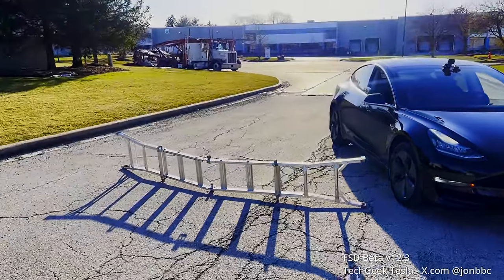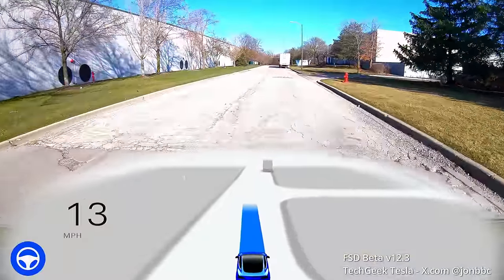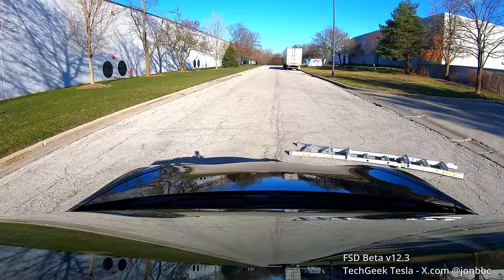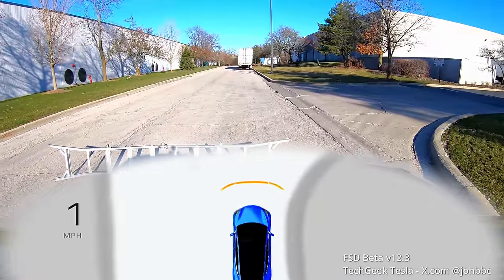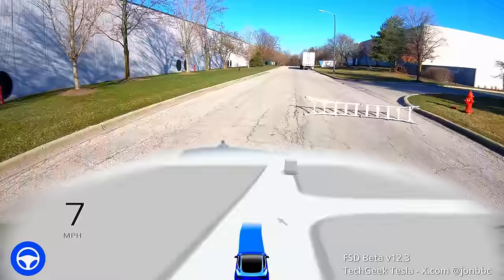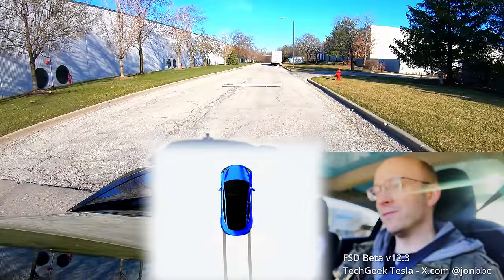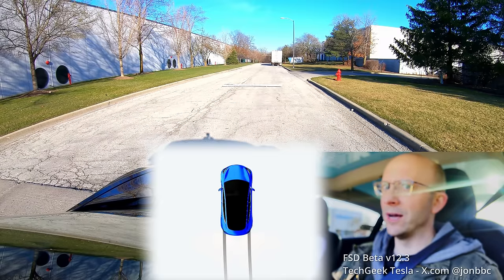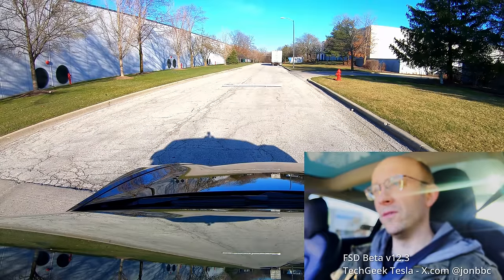Tesla FSD Beta v12 Obstacle Testing - Ladder in Road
This video demonstrates obstacle detection w/ a ladder in the road. This was filmed using Tesla's FSD (Full Self-Driving) Beta software, version 12.3 on Saturday, March 23rd, 2024 - v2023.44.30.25

Please follow me on X @jonbbc

Are you located in the Chicago area? Would you like to test FSD Beta without purchasing it? Come take a ride with me on Tezmee!

Please visit my Patreon site for insider tips, advance notice of videos to be released, and to consider supporting me so that I can improve my content and grow my channel.

My Build & Info:
-Location: Chicago area - Northwest Suburbs
-Vehicle: 2019 Tesla Model 3 Long Range, Rear Wheel Drive
-S/W Status: Full Self-Driving Beta enabled, Premium Connectivity

Here's the gear that I'm using to make my videos:

Camera Kit - GoPro Hero 7 Black:
High-speed Micro SD Card:
Camera mount (outside car):
Camera mount (in car):
Camera Rod Extension:
Phone:
Phone mount:
Latest (2024) Microphone:
Alternative Microphone (for iPhone - simple, but works great):